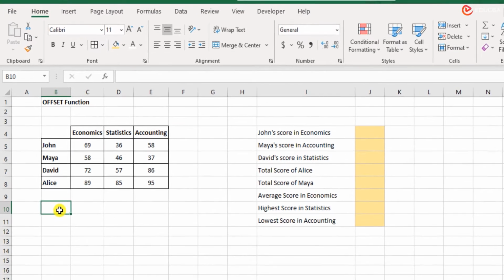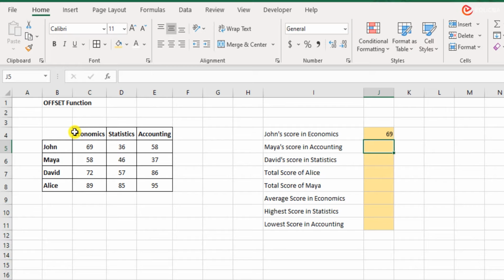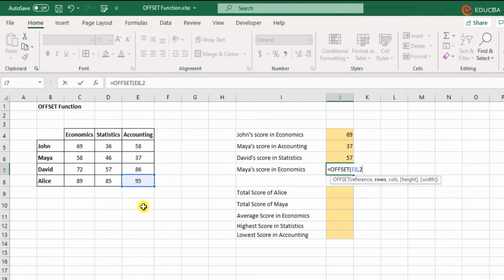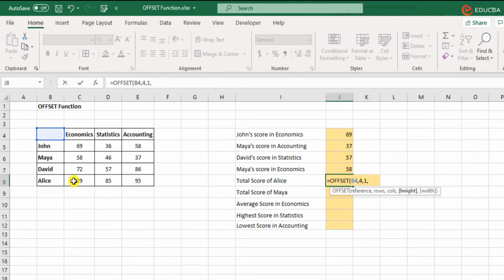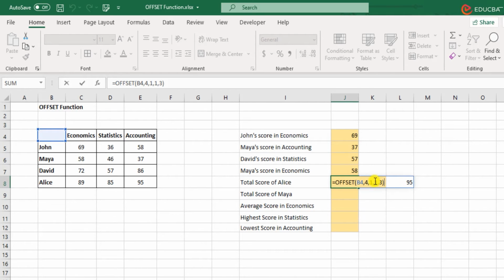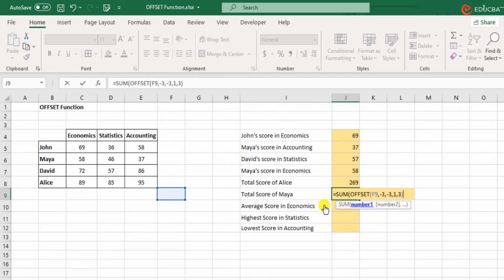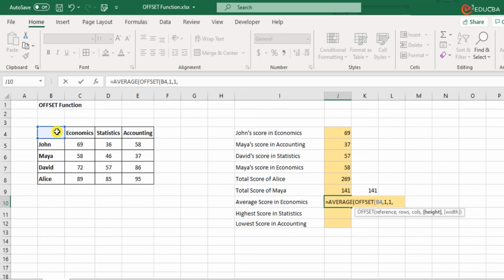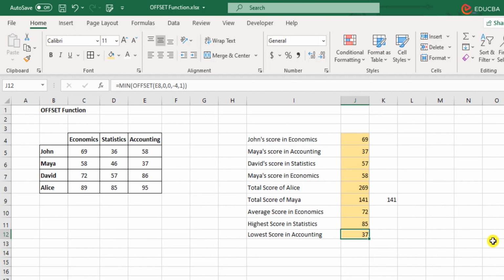OFFSET Function in excel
In this video tutorial, we will learn how to use OFFSET Function in excel using OFFSET Formula.
What is OFFSET Function in excel?

The offset function helps to get the value stored in a selected row or column or array of a row-column matrix by calling out the row and column number with reference to the cell value. The offset function starts counting the row and column number once we fix the reference cell, and that cell will become its first point to start counting.
Syntax of OFFSET Formula in Excel:

=OFFSET
=OFFSET(reference, rows, cols, [height], [width])
Arguments:

OFFSET Function in Excel consist of the following arguments:

Reference: It is the argument on which we want to base the offset. It could be a cell reference or a range of adjacent cells; if not, Offset returns the VALUE! Error value.
Rows: It is the no. of rows to offset. If we use a positive number, it offsets the rows below, and if a negative number is used, it offsets the above.
Columns: It is for no. of columns to offset. So, it is the same concept as Rows; if we use a positive number, then it offsets the columns to the right, and if a negative number is used, then its offsets the columns on the left.
Height: This argument is optional. It should be a positive number. It is a number that represents the number of rows in the returned reference.
Width: This is also an optional argument. It must be a positive number. It is a number that represents the number of columns in the returned reference.

Notes:

The OFFSET Function in Excel returns the REF! Error value if rows and columns offset reference over the edge of the worksheet.
The OFFSET function is supposed to be the same height or width as a reference if height or width is omitted.
OFFSET returns a reference; it does not actually move any cells or range of cells or change the selection. It can be used with any function expecting a reference argument.

To know more about the OFFSET Function in Excel, you can go to this link: